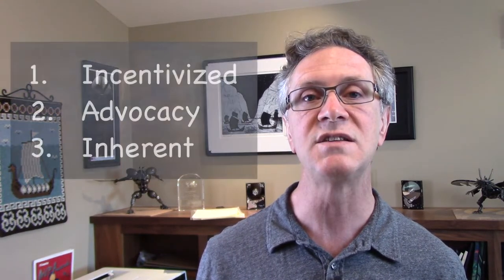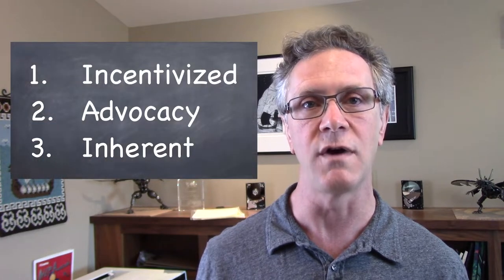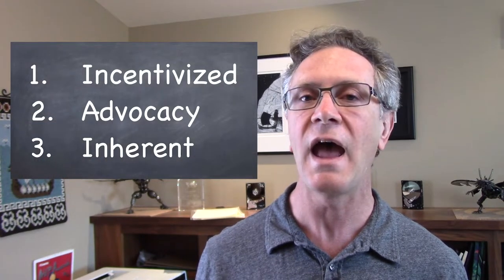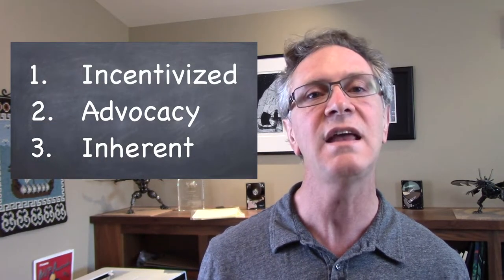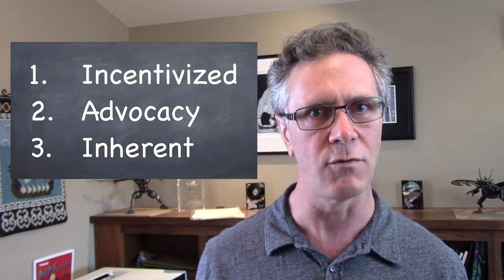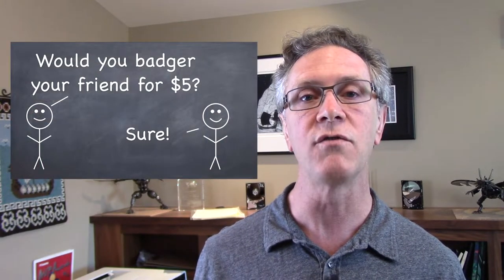13. The three kinds of viral growth and how to use them in your startup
Virality is the holy grail of business growth strategies. In this installment I explain the three kinds of virality and how you can leverage them in your startup.
Investors love viral business models, but are also skeptical of the claim. Through early testing and clear analysis, you can show why your company has the potential for viral hyper-growth.